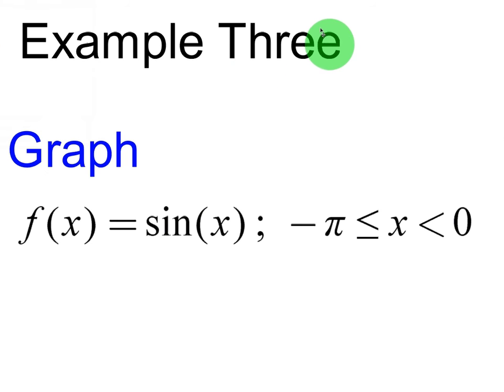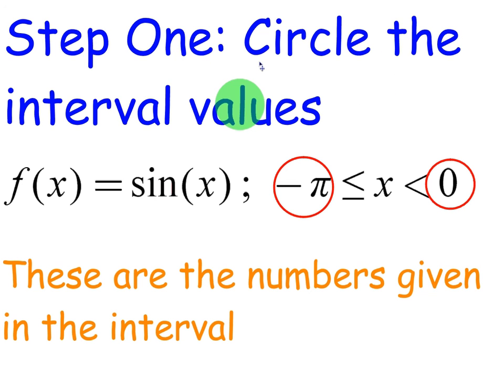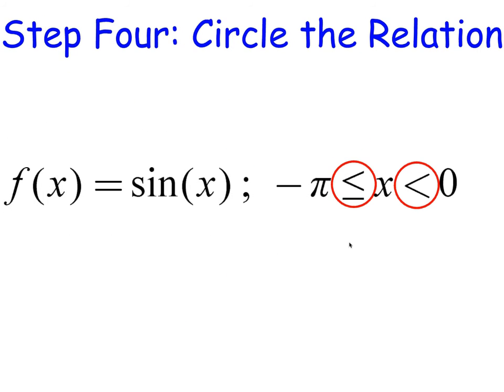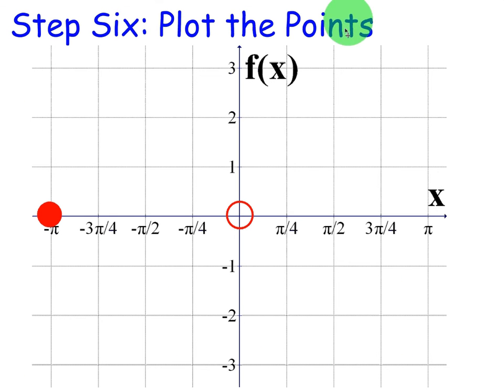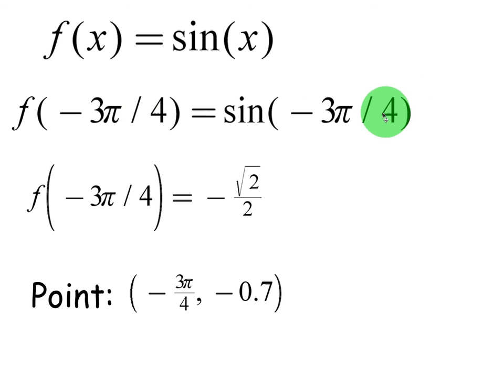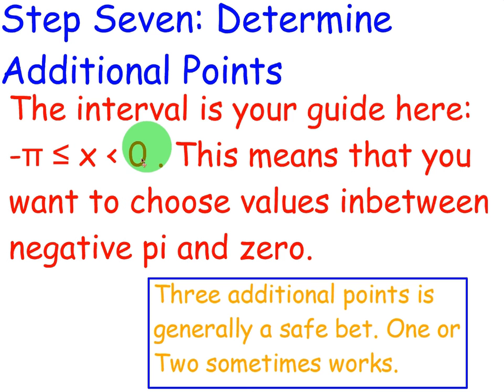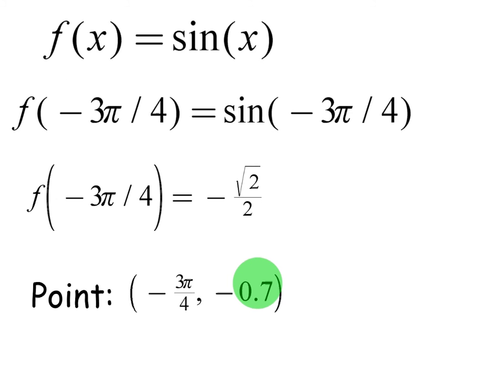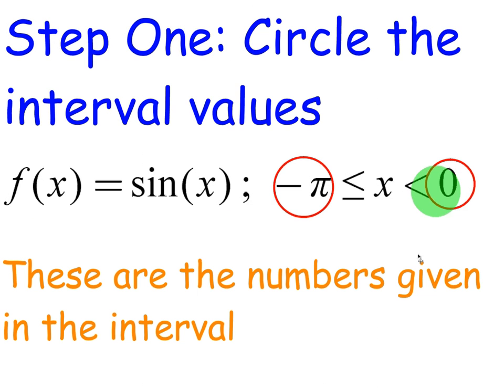Graph One Piece Functions (Ex 3)